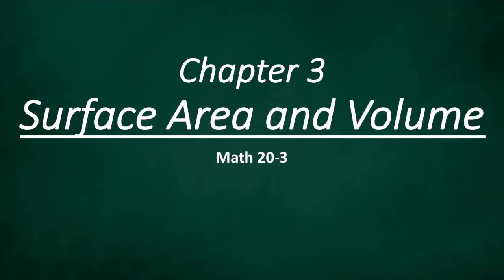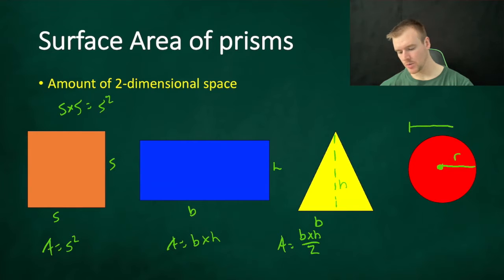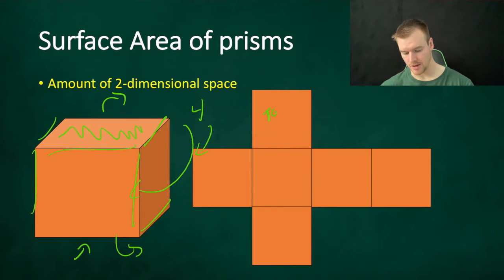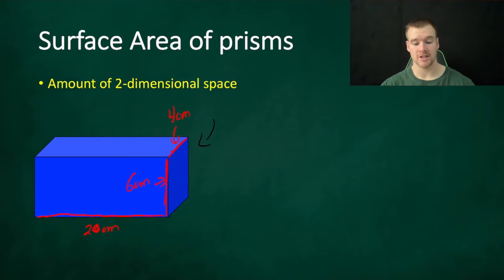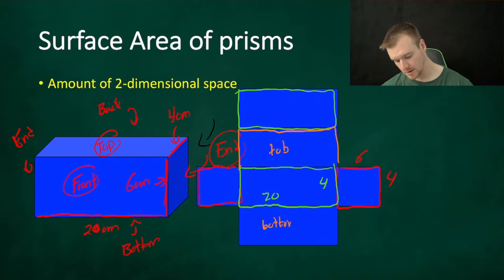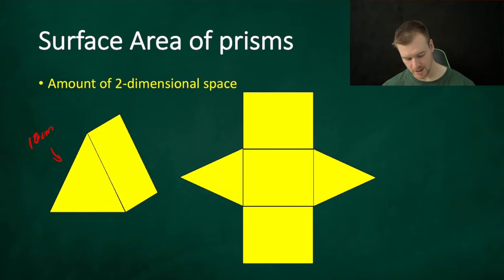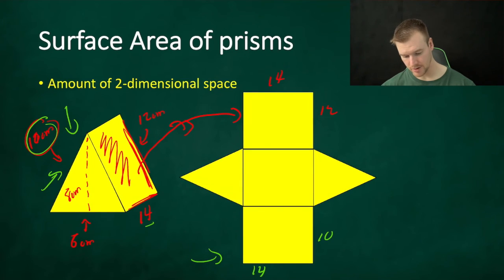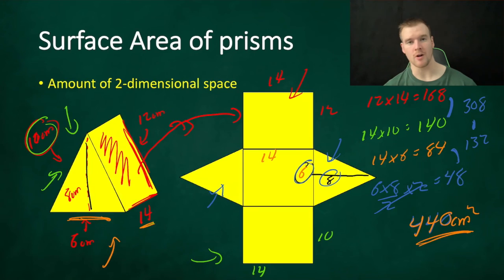3.1 Surface Area of Prisms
Math 20-3 Geometric Shapes